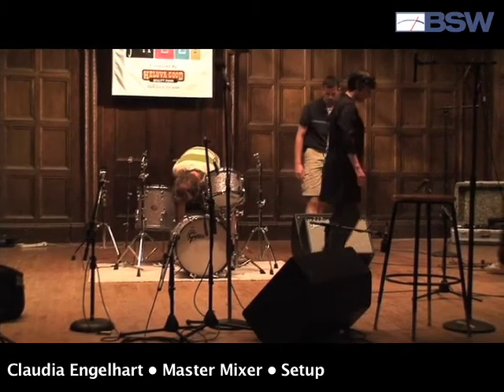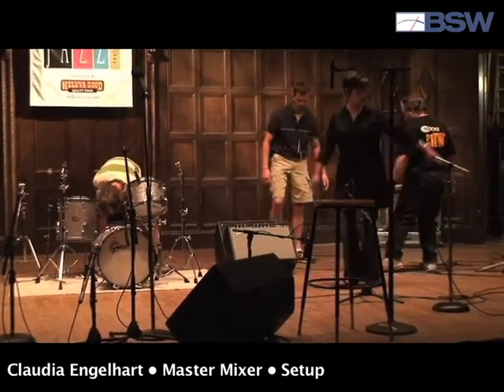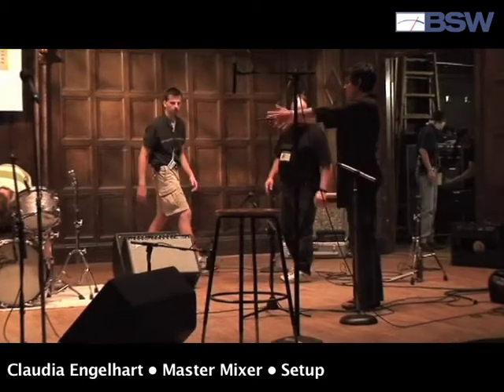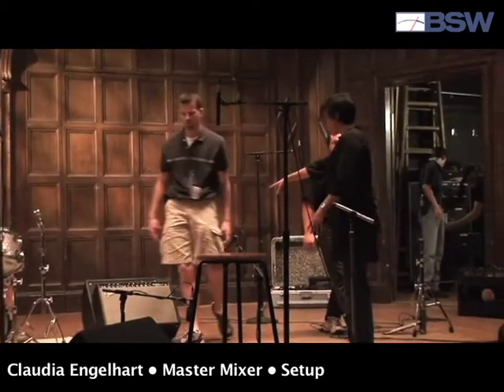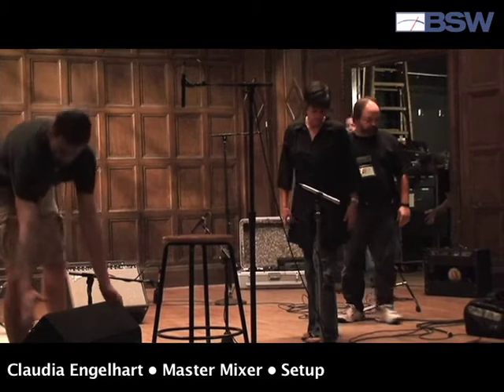BSW Presents: Claudia Engelhart Live Sound Interview, Setup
In 2007, Bob Martin filmed Claudia Engelhart for a series of interviews about how she approaches live sound. These 21 segments are the result. They were posted to BSW's site in 2008, but have been languishing on a hard drive for the last several years. So Bob blew off the dust, bounced out higher resolution versions with some extended sequences, and here they are.

Claudia presents a wealth of knowledge about live sound, recording, mixing and working with some of the most respected musicians in the industry. She's been Bill Frisell's FOH mixer and tour/road manager for nearly (or possibly more than) 2 decades. The list of people she's worked with is a who's who of of the jazz and art-rock world. Plus, she's just a genuinely nice person.

We are happy Claudia let us interview her. We hope you enjoy watching as much as we enjoyed making these videos.